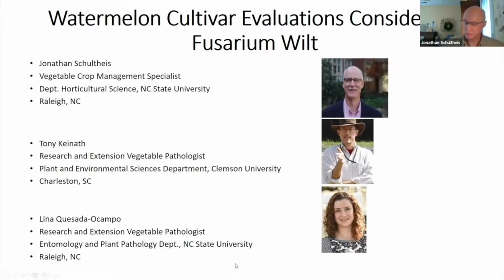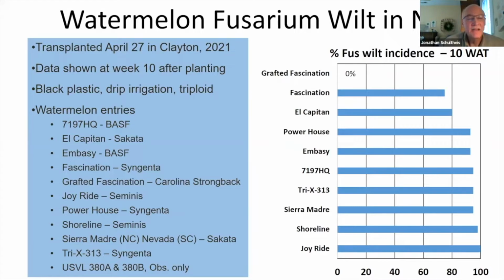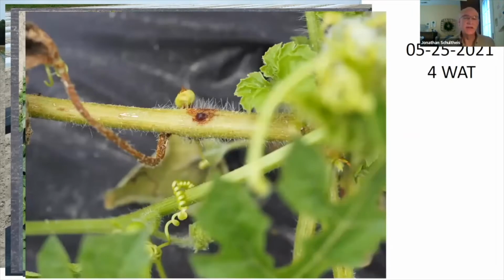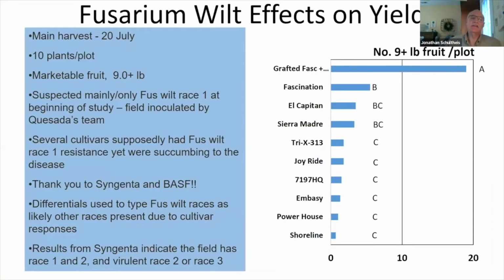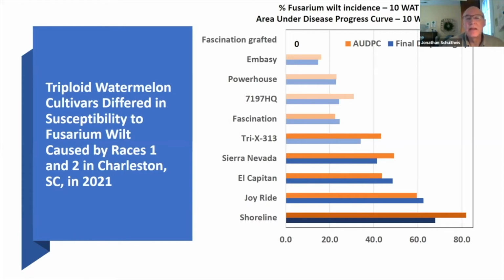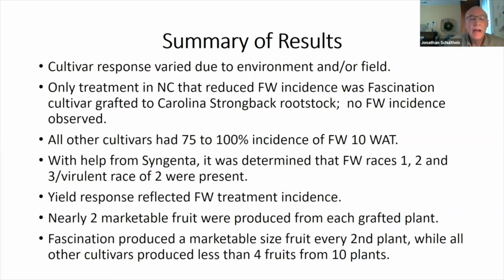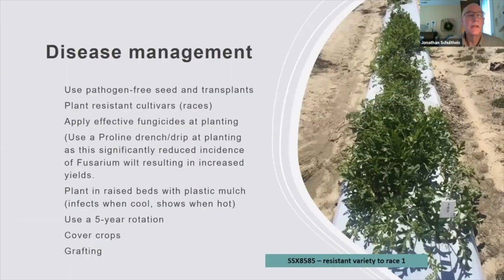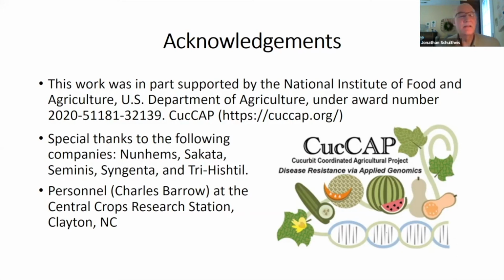Watermelon Cultivar Evaluations Considering Fusarium Wilt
Jonathan Schultheis presented results of research trials conducted in collaboration with Tony Keinath and Lina Quesada-Ocampo in 2021. This presentation was part of the 2022 Watermelon Production Meeting in Gates County, NC.